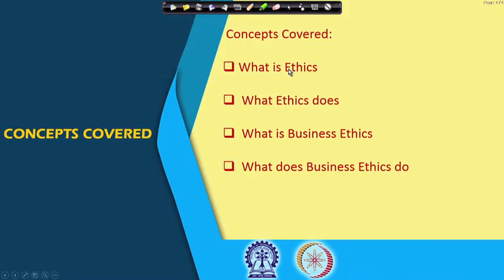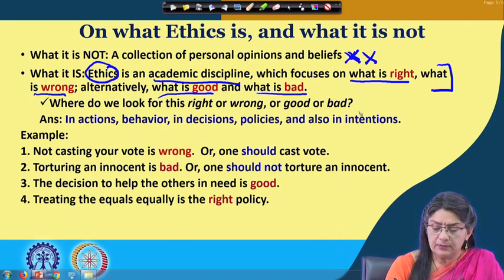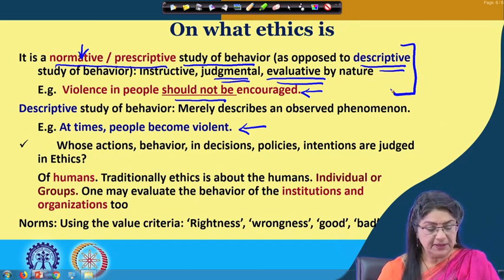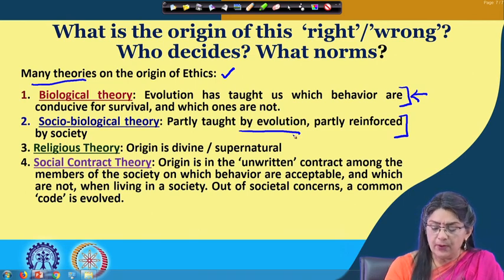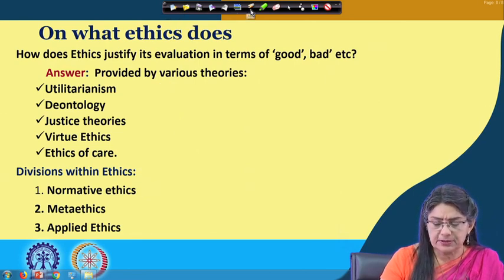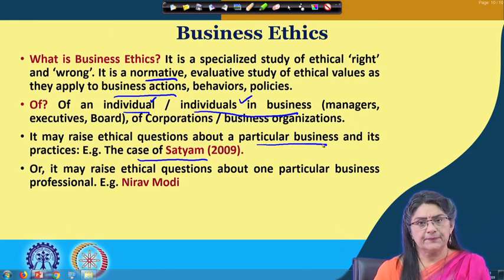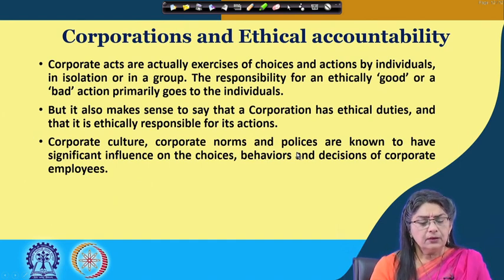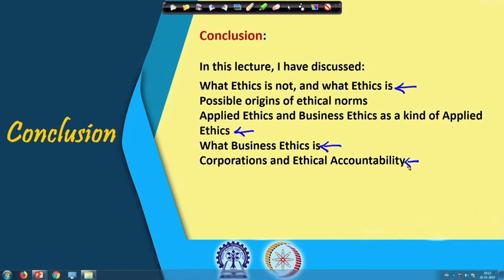Lecture 03 : What is Ethics